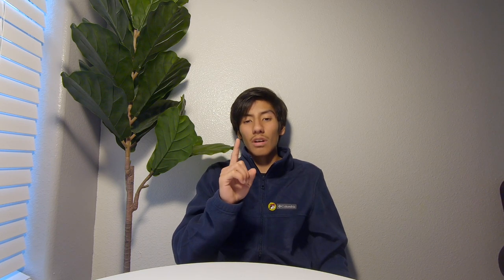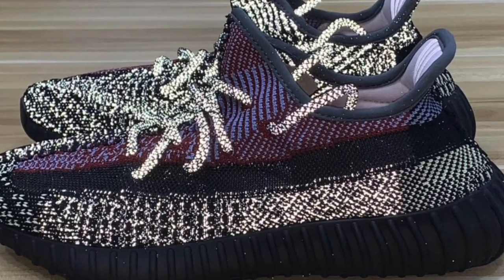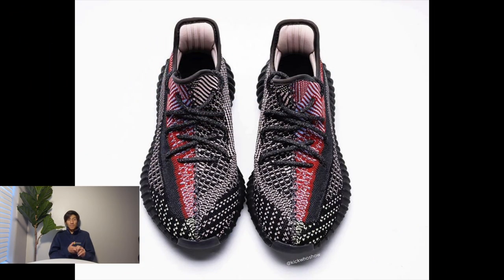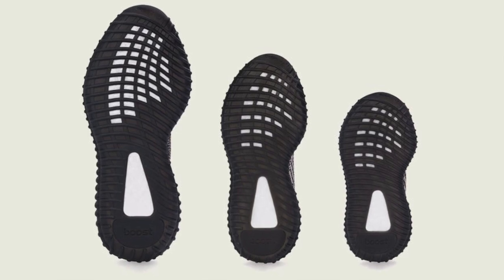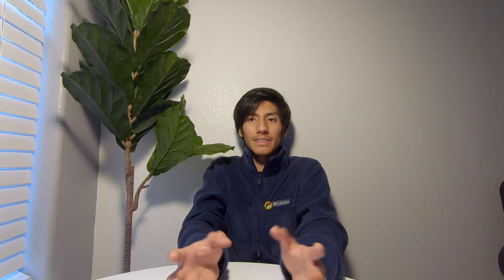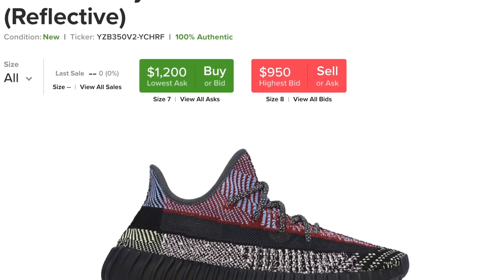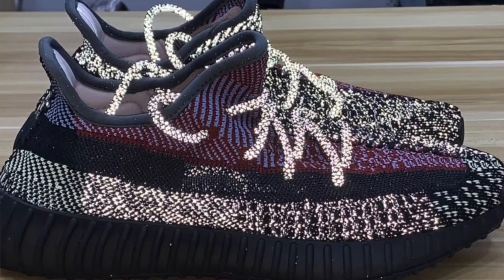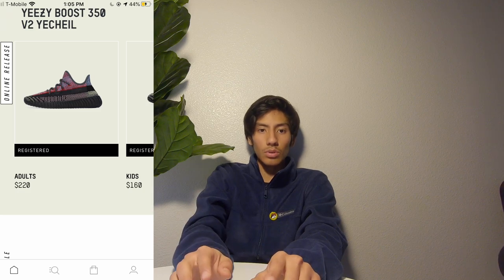YECHEIL YEEZY 350 V2 "REFLECTIVE" AND "NON REFLECTIVE" (COP OR DROP) + RESELL PREDICTION!!!!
RAFFLES LIST
Footlocker app : NEXT WEEK
Foot action app : NEXT WEEK
Finish line app : NEXT WEEK
Champ sports app : NEXT WEEK
addidas app : LIVE
sns app : LIVE
svd app : LIVE
lifestyle raffle : LIVE